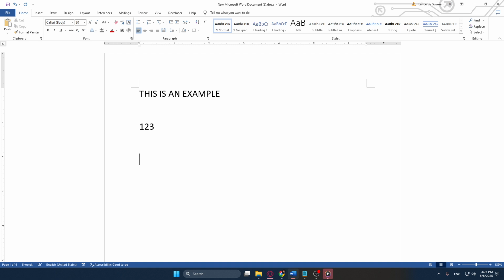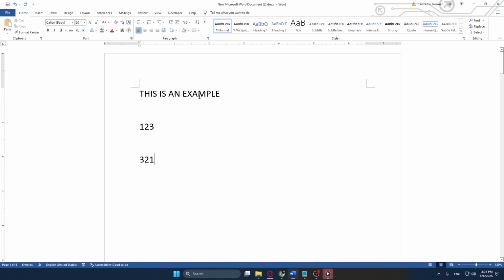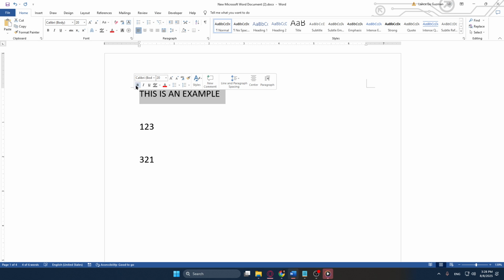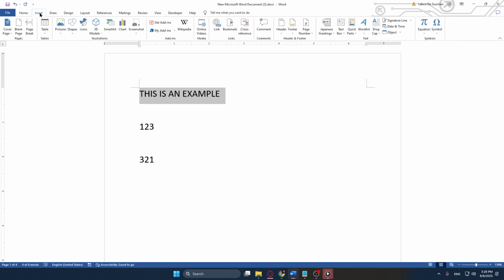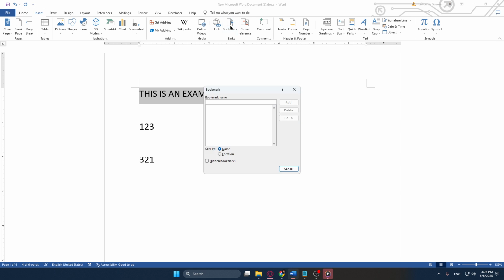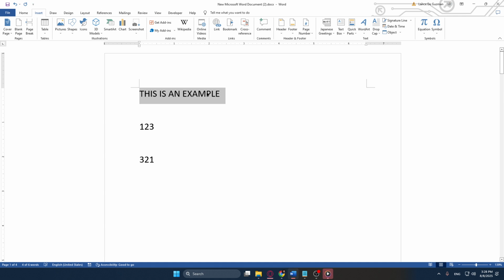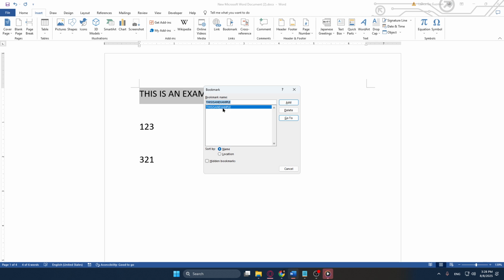How To Add Bookmarks In Microsoft Word [2025 Guide]